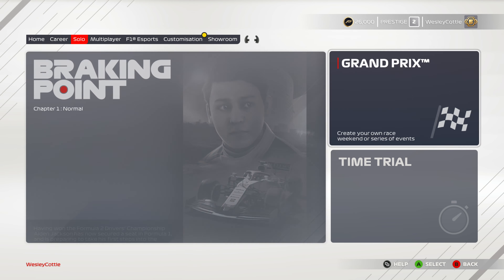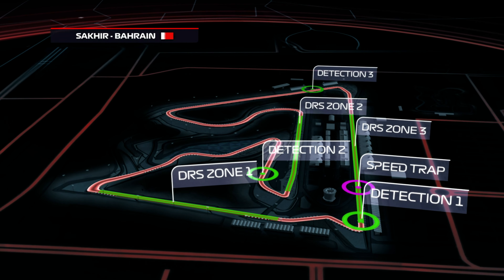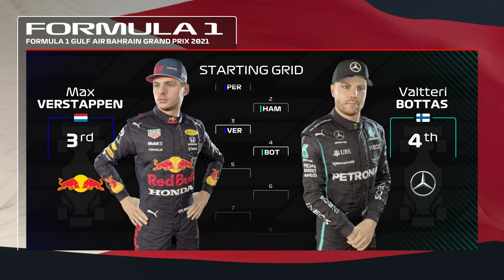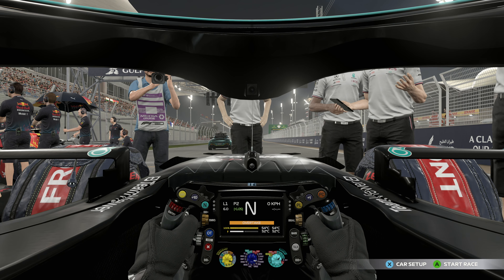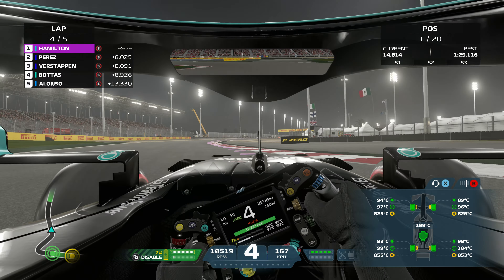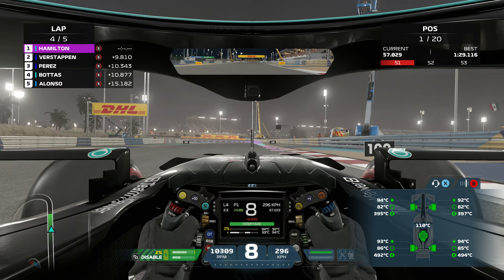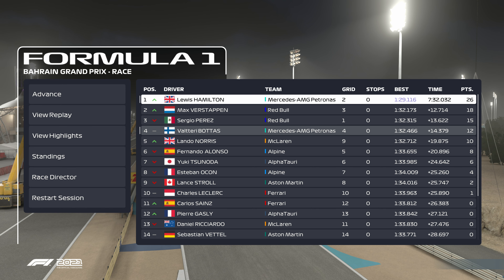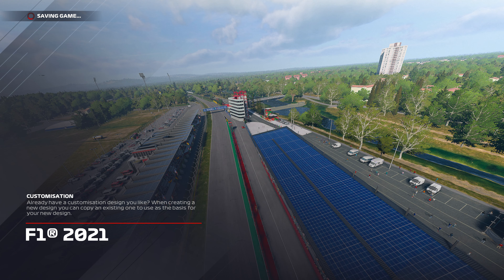4K60 S+ Bahrain F1 Race 1 of 24 - F1 2021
Bahrain Race 1 of 24, Random Grid, 5 Laps, F1 2021